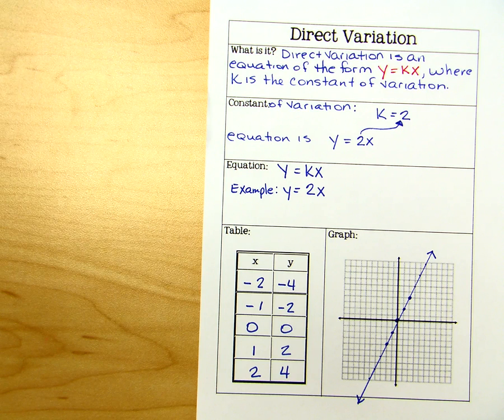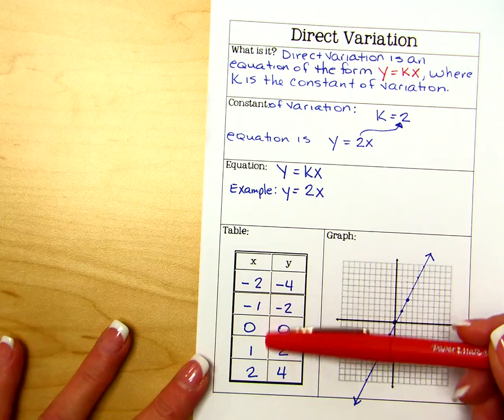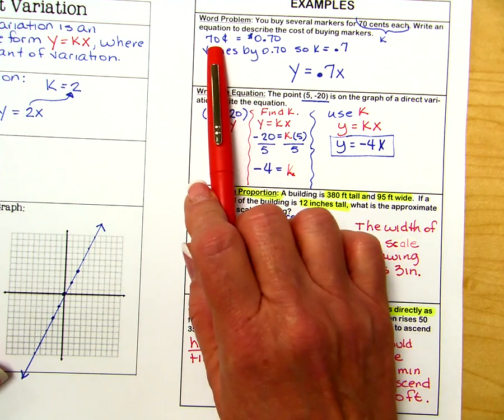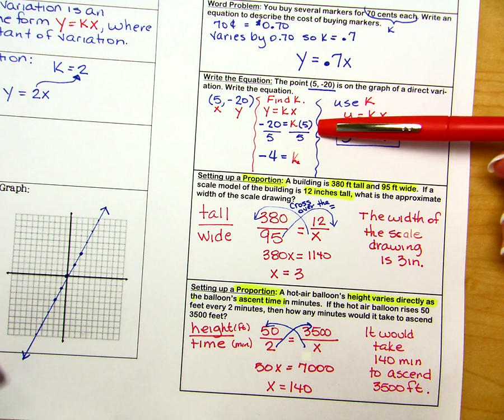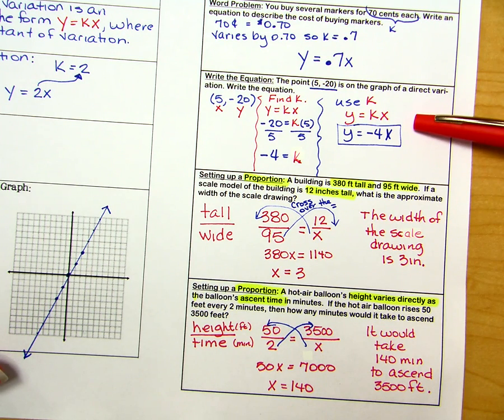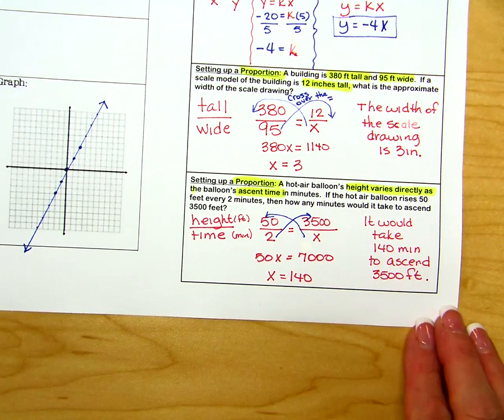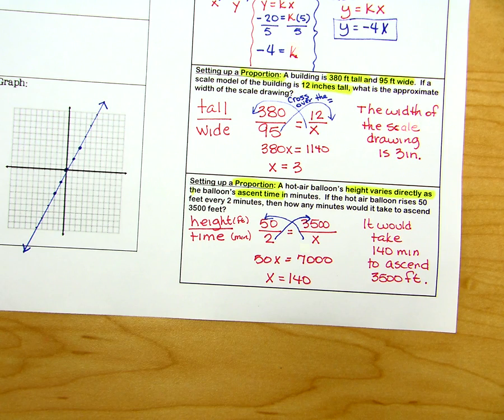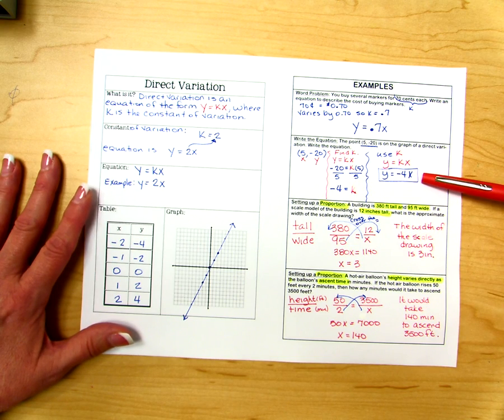Direct Variation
Description of how to write a direct variation equation, solve for k, and use direct variation in a real-world problem.